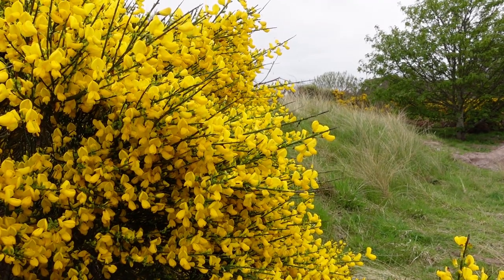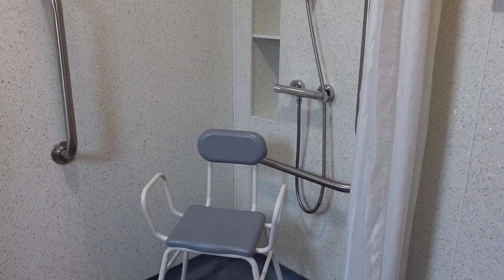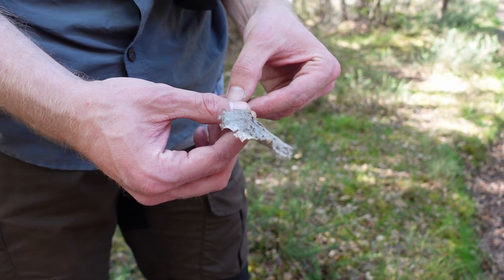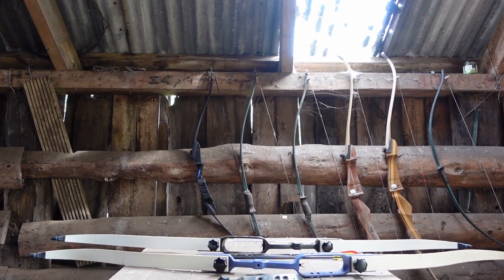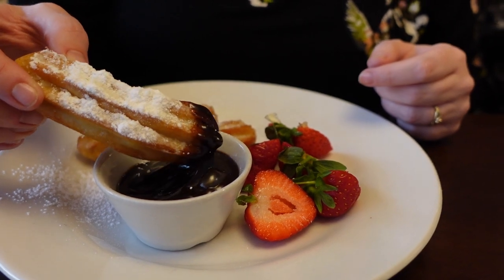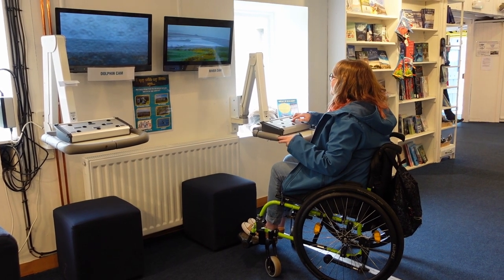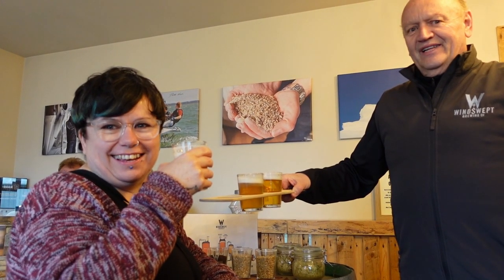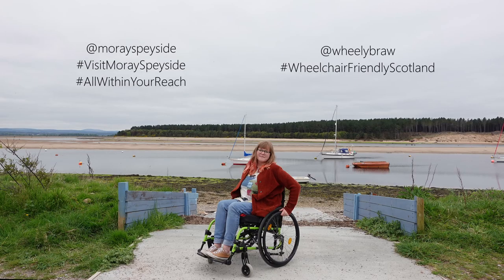Three-Day Wheelchair Friendly Itinerary in Moray Speyside - Accommodation, Days Out and Where to Eat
Thanks to the team at Visit Moray Speyside, we have a fantastic three-day wheelchair friendly itinerary for you. Everything really is AllWithinYourReach in this gorgeous part of Scotland.

Keep up-to-date with all things Visit Moray Speyside on socials @morayspeyside or visit their

Where we stayed:

⛺ The Loft Glamping and Camping (more wheelchair accessible glamping options around the UK